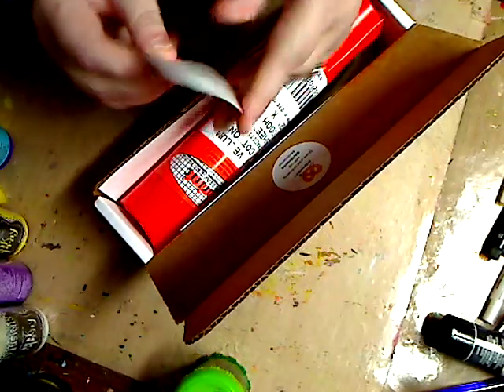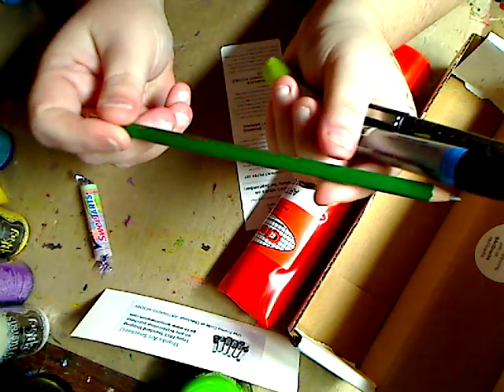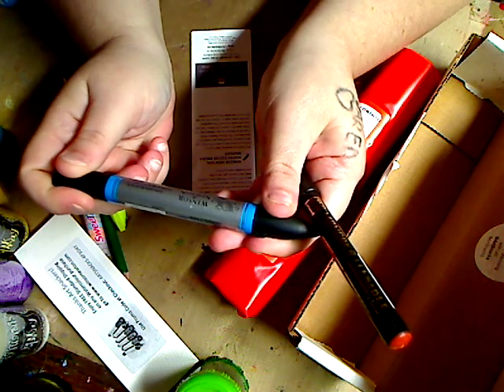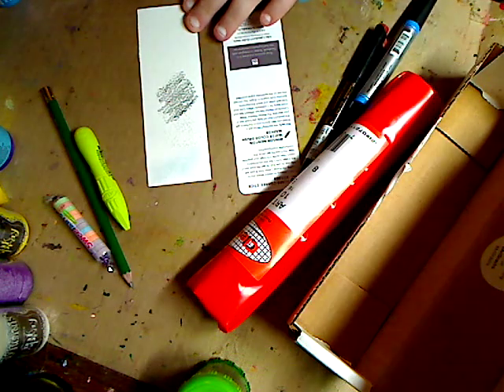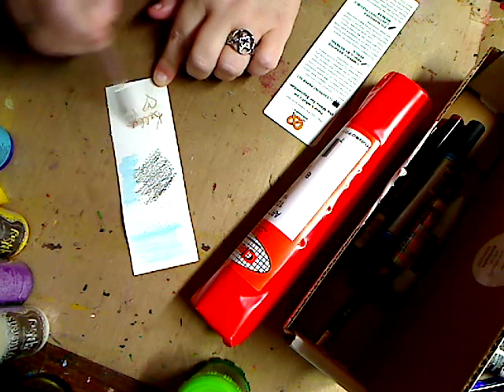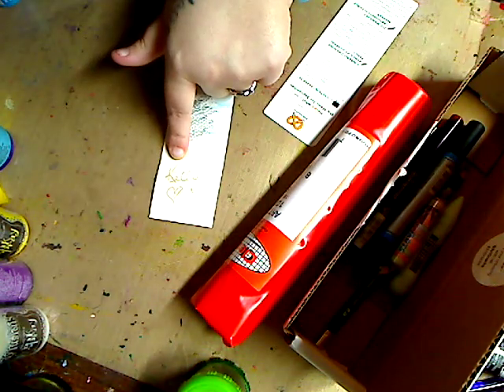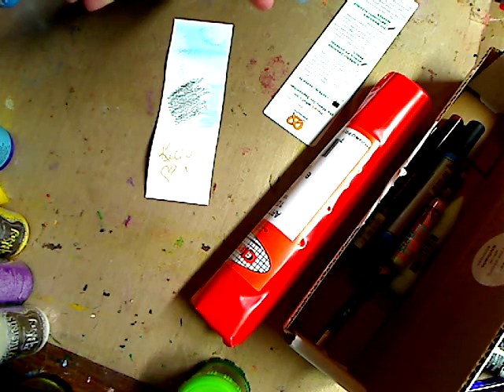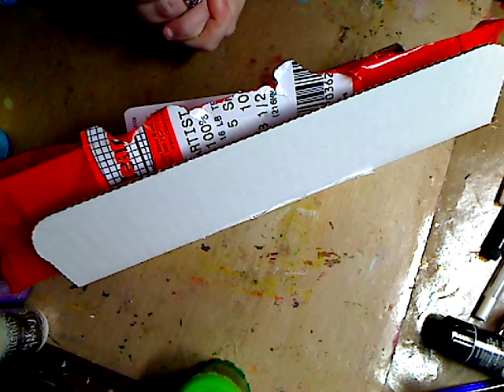September Art Snacks Subscription Box